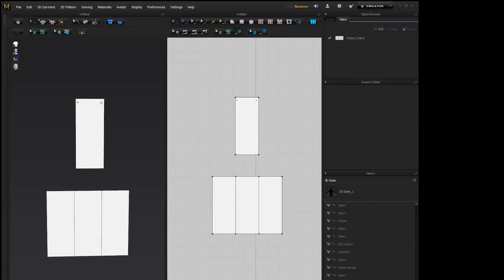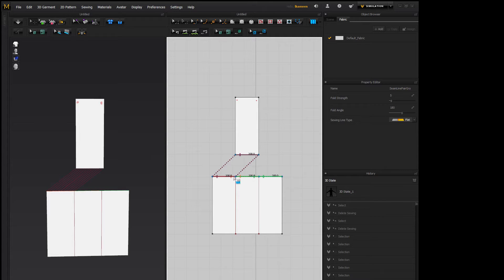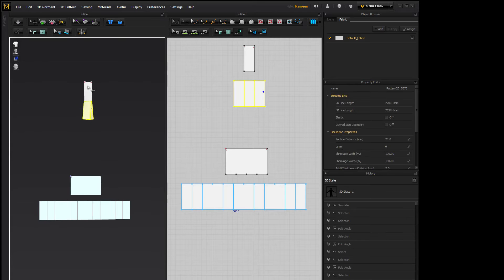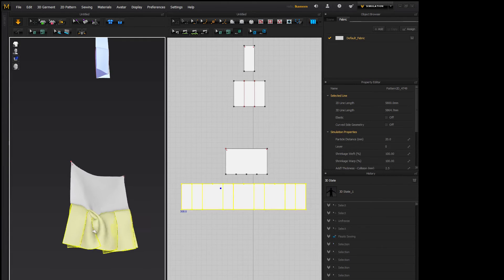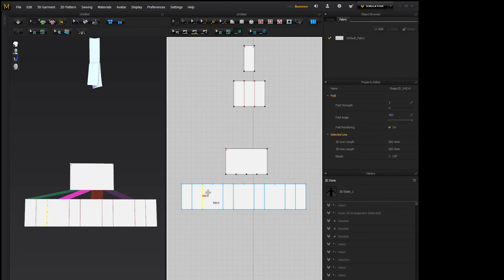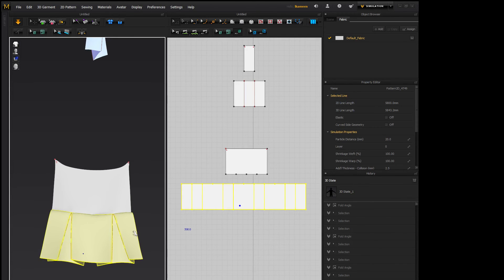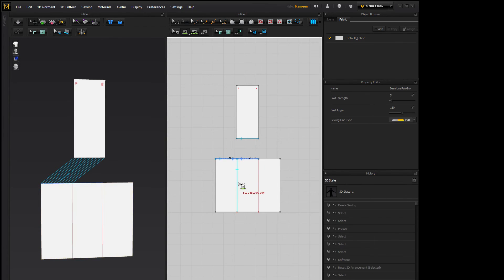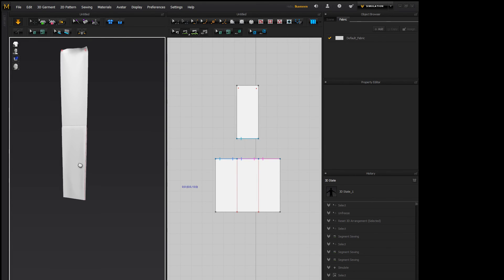Marvelous Designer 5 Tutorial - Pleats, One Way and Box Pleats with Auto Pleat Tool and By Hand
Understanding pleats, how to set them up and how to set the fold angles for both One Way and Box Pleats.

One way pleat needs 3 points per pleat.  Box pleat uses the same set up but technically needs 5 points to define the fold. the first two will fold, the third will define the box, and the fourth and fifth will fold.